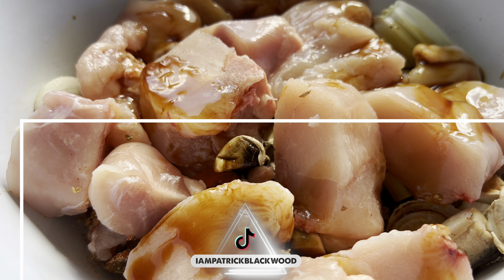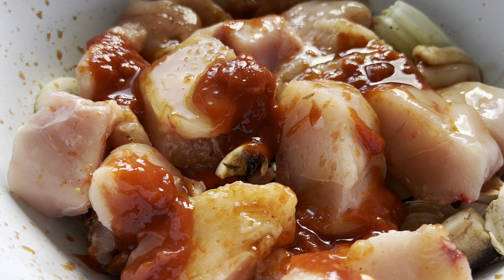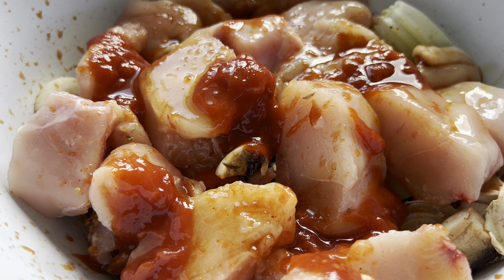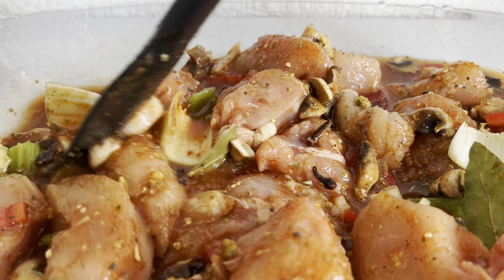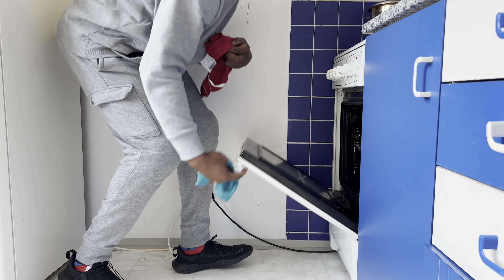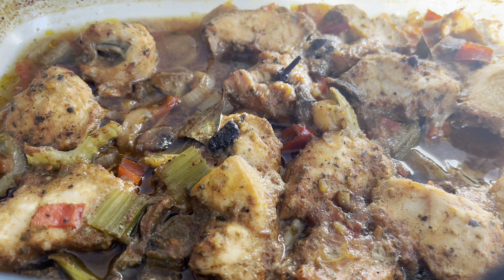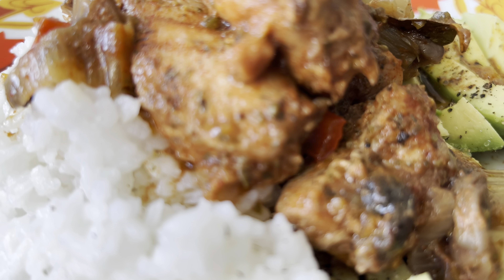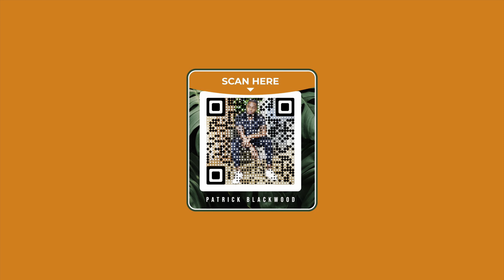SPICY MUSHROOM CHICKEN BREAST (COOKWITHME)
Spicy Mushroom Chicken Breast

Ingredients:
- 2 chicken breasts (about 1lb)
- 1 tsp Pink Himalayan salt
- 1 tsp black pepper
- 1 tsp chili jalapeño flakes
- 1 tsp oregano
- 1 tsp Italian parsley
- 1/4 tsp cayenne pepper
- 1 season vegetable cube salt-free
- 1/2 cup sliced mushrooms
- 1/2 cup diced celery
- 1/2 red bell pepper, diced
- 2 scallions, sliced

Instructions:

1. Preheat your oven to 400°F.

2. In a bowl, mix together the Pink Himalayan salt, black pepper, chili jalapeño flakes, oregano, Italian parsley, cayenne pepper, and season vegetable cube.

3. Season the chicken breasts with the spice mixture, making sure to coat them evenly on both sides.

4. In a skillet, heat some oil over medium-high heat. Add the chicken breasts and cook for 5-7 minutes until browned on both sides. Remove from heat.

5. In the same skillet, add the mushrooms, celery, red bell pepper, and scallions. Cook, stirring occasionally, until the vegetables are tender and slightly caramelized.

6. Transfer the chicken breasts to a baking dish and spoon the mushroom mixture over the top.

7. Bake the chicken in the preheated oven for about 20-25 minutes, or until cooked through (internal temperature should reach 165°F).

8. Serve hot and enjoy!